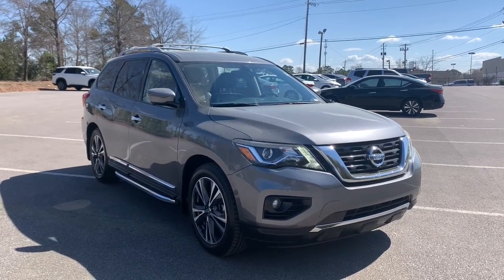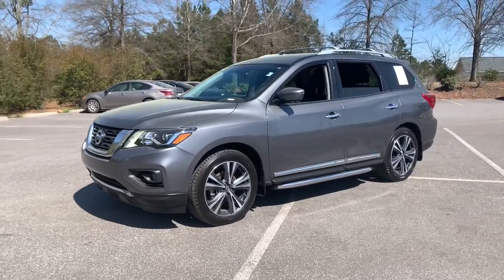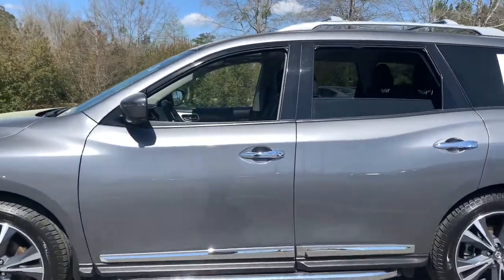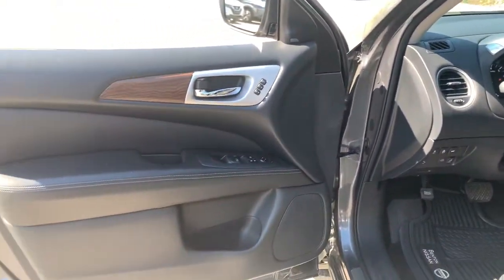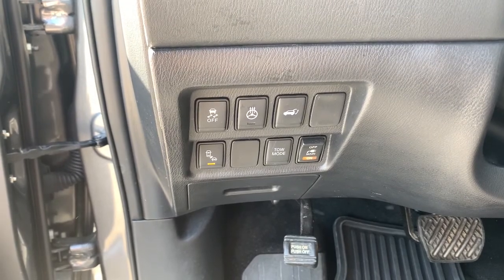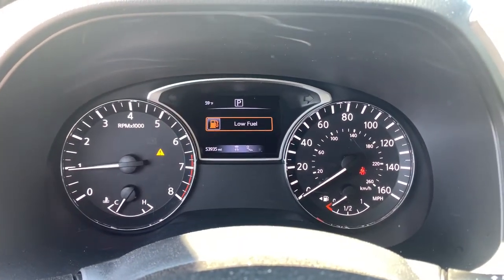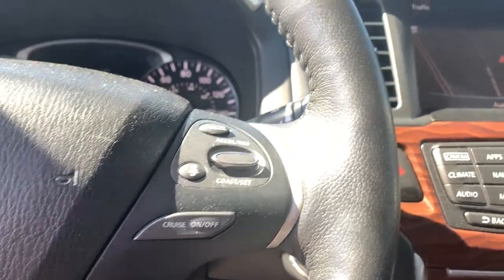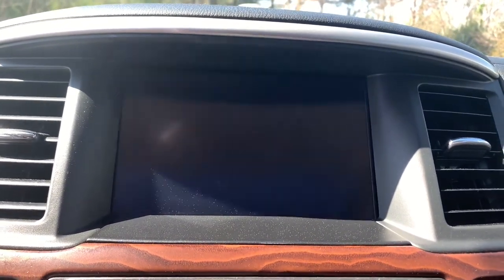2019 Nissan Pathfinder Birmingham, Hoover, Pelham, Chelsea, Trussville, AL 28941A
Gun Metallic Used 2019 Nissan Pathfinder available in Hoover, Alabama at Benton Nissan of Hoover. Servicing the Birmingham, Pelham, Chelsea, Trussville, AL area.

*CLEAN CARFAX* *ONE OWNER* 3RD ROW SEATS BACKUP CAMERA *DEALER MAINTAINED* HEATED SEATS SERVICE RECORDS *NAVIGATION/NAV/GPS* *SUNROOF/MOONROOF* **LEATHER** *LOCALLY OWNED* *NEVER A RENTAL* *NON-SMOKER* *STILL UNDER MANUFACTURERS WARRANTY* LIFETIME WARRANTY (ASK DEALER FOR DETAILS) 3rd row seats: bench Air Conditioning Alloy wheels Bose Premium Audio System Cargo Package Cross Bars Delay-off headlights Distance pacing cruise control: Intelligent Cruise Control (ICC) Dual front impact airbags Dual front side impact airbags First Aid Kit Front Center Armrest Heated door mirrors Heated front seats Heated rear seats Heated steering wheel Leather Shift Knob Leather steering wheel Low tire pressure warning Memory seat Navigation System Outside temperature display Panic alarm Power door mirrors Power Liftgate Power moonroof Reclining 3rd row seat Remote keyless entry Roof rack: rails only Running Boards Security system SiriusXM Traffic Speed control Speed-sensing steering Spoiler Tonneau Cover.NISSAN OF HOOVER! YOUR FRIENDS IN THE CAR BUSINESS! HOME OF THE LIFETIME WARRANTYBenton Nissan of Hoover is your friend in the car business!